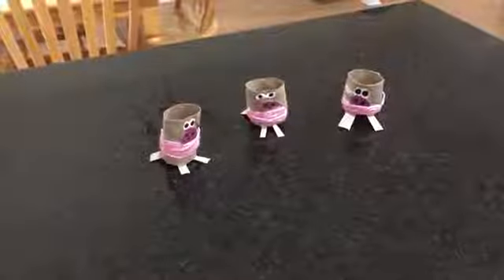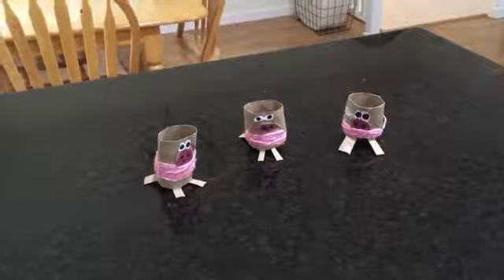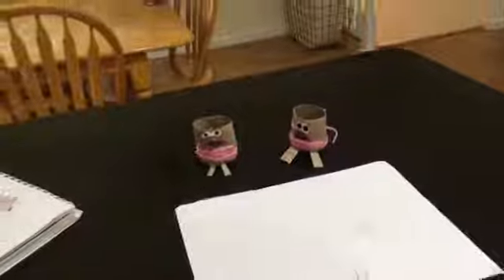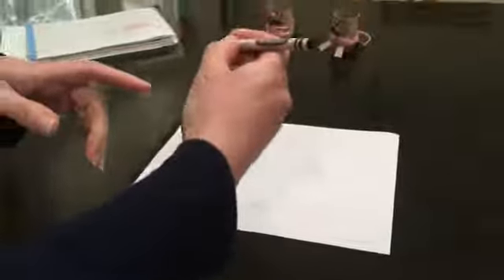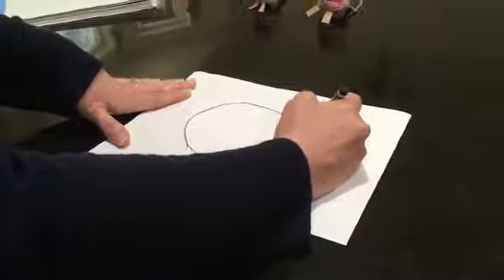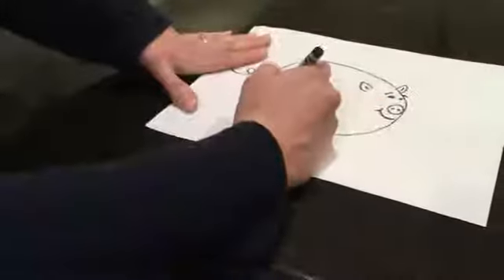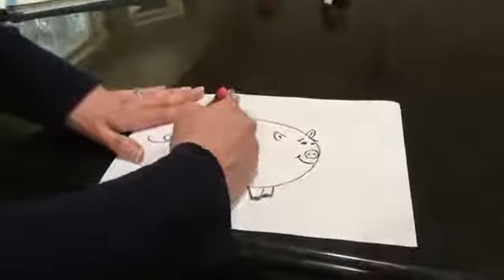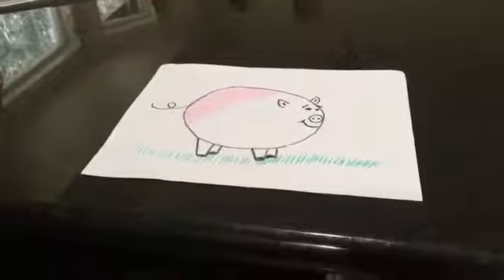Elementary (K-5) - Ms. Michel - Step by Step Drawing